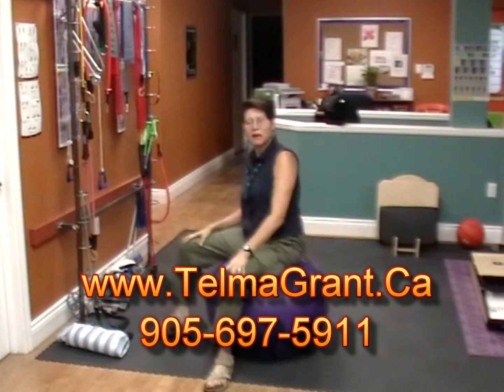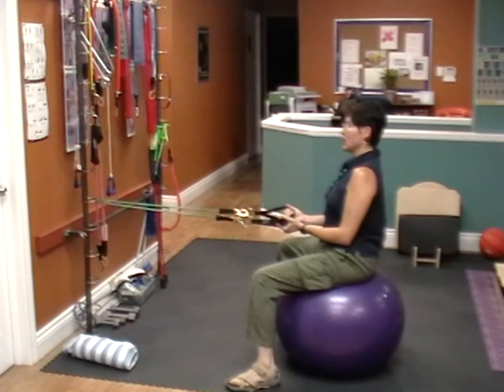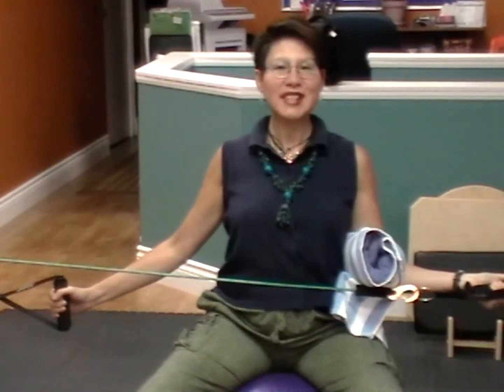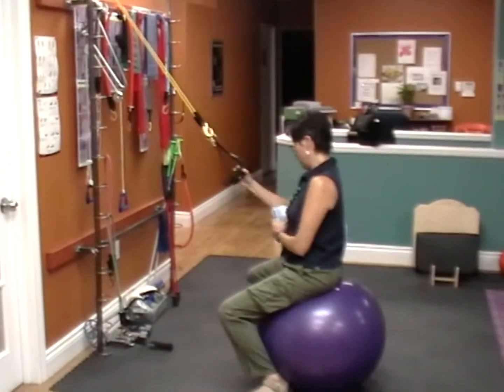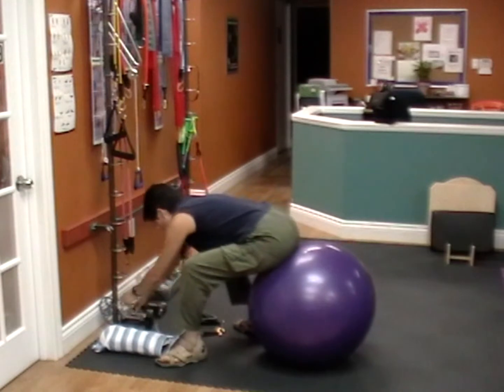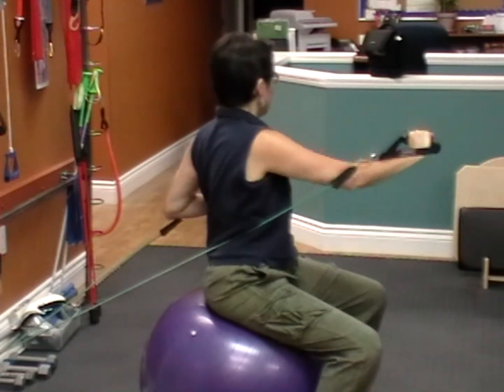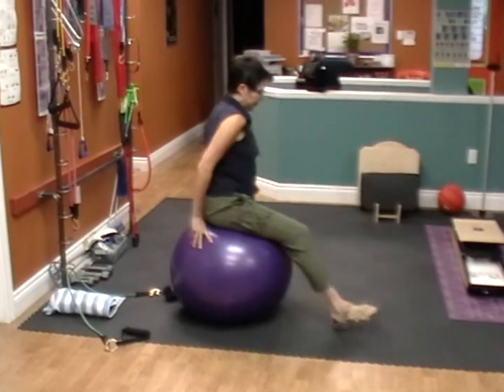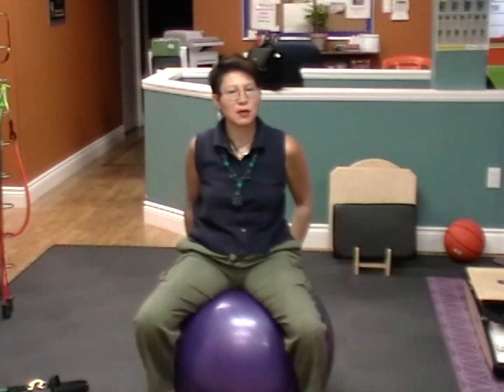Theraband Exercises 1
Telma Grant, P.T. demonstrates specific exercises and stretches for her patients.

Telma is a physiotherapist with 20 years experience and has her own practice in Bowmanville, Ontario. Her website is

Her clinic is located at 234 King Street East, two blocks east of Liberty Street. You can contact her through her website.

Telma Grant, P.T.  provides the information contained in these videos as a service to her patients as a way to reinforce the exercise instructions she gives them personally while she is treating them. Telma Grant, P.T. tries to provide quality information, but makes no claims, promises, or guarantees about the accuracy, completeness or adequacy of the information contained in or linked to these videos.

If you have specific concerns or conditions, please consult your physiotherapist, or other qualifies health care provider before attempting any activities described in these videos.